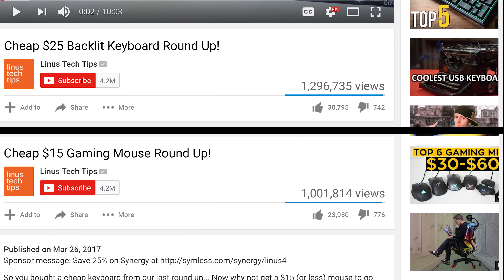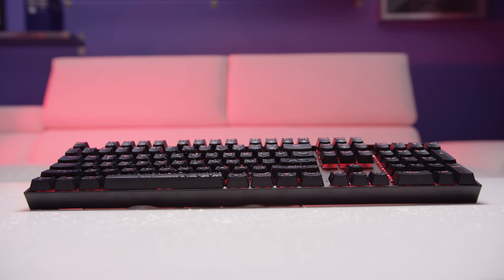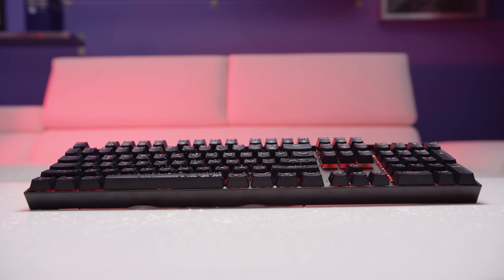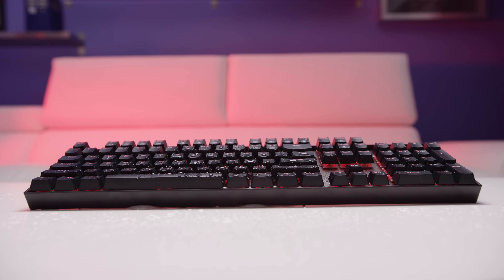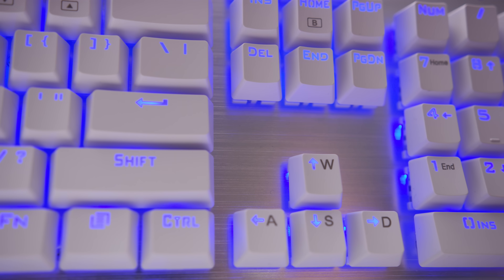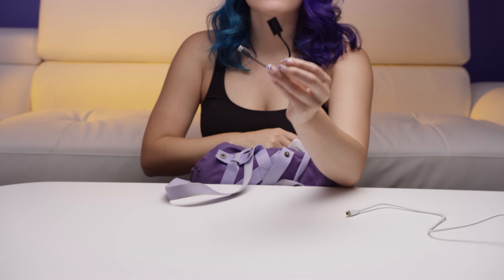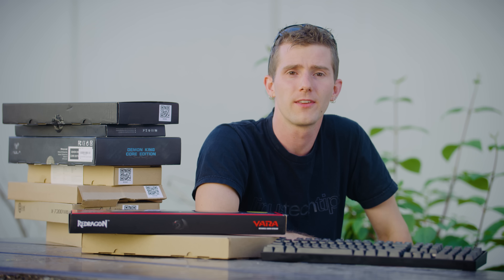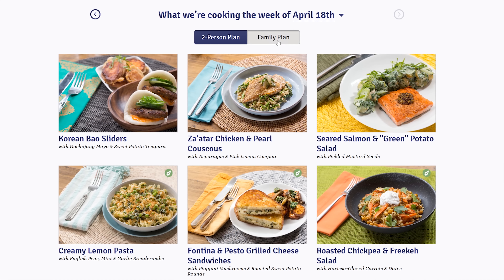Cheap $45 Mechanical Keyboard Round Up!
You asked for it- today we're reviewing the cheapest mechanical keyboards on Amazon with surprisingly decent results!